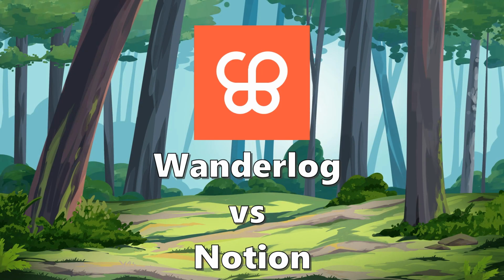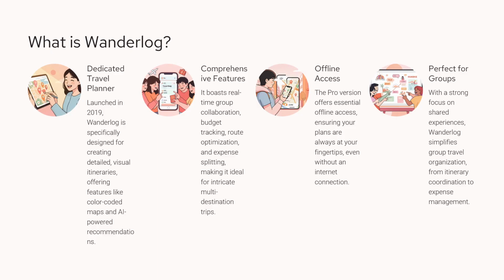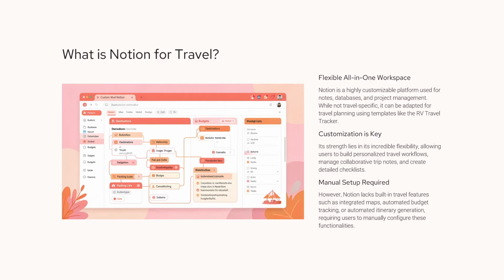Wanderlog vs Notion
Wanderlog and Notion are both powerful tools, but they serve different purposes when it comes to planning and organizing.

Wanderlog is a travel‑focused planning app designed to help you build itineraries with ease. You can add destinations, hotels, restaurants, and activities, organize plans by day, map routes, and even share your trip with others. It’s perfect for travelers who want a dedicated travel planner with built‑in maps, suggestions, and travel‑specific features. ✈️🌍📍

Notion is a flexible all‑in‑one workspace that can be customized for virtually anything — notes, databases, project management, journaling, budgeting, and yes, travel planning too. With templates, boards, calendars, and relational databases, you can create a travel planner that works exactly how you want it. However, setting up a travel system in Notion typically requires more time and customization compared to Wanderlog. 🧠📋⚙️

👉 Choose Wanderlog if you want:
• A dedicated travel itinerary planner
• Built‑in maps and route planning
• Easy day‑by‑day trip organization

👉 Choose Notion if you want:
• Maximum customization for all types of planning
• A single workspace for travel + work + life
• Modular templates and advanced organization options

In short: Wanderlog is better if your focus is travel planning, while Notion is better if you want a versatile planner for many areas of your life. 🗺️📓